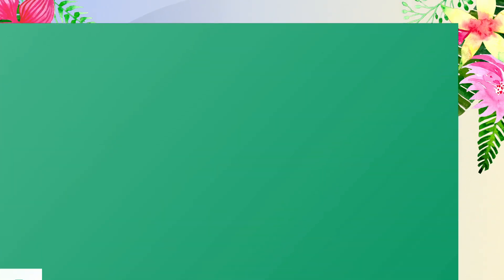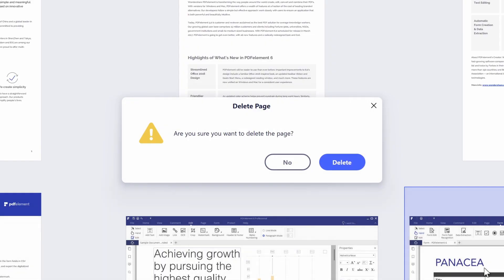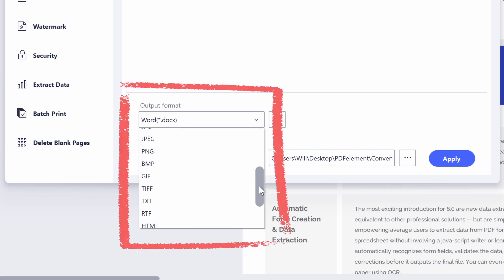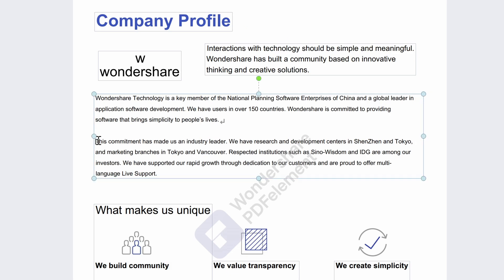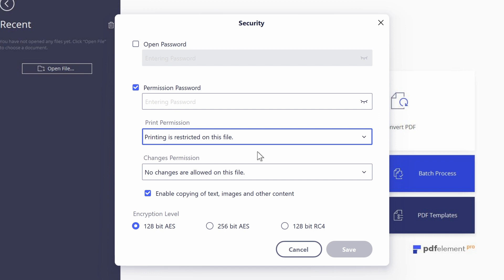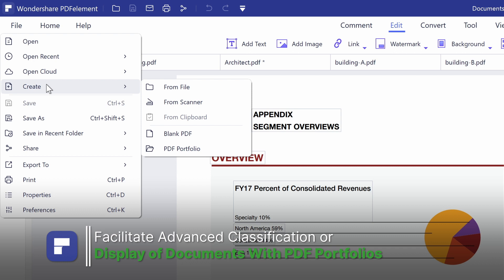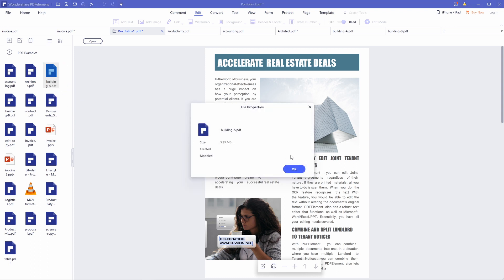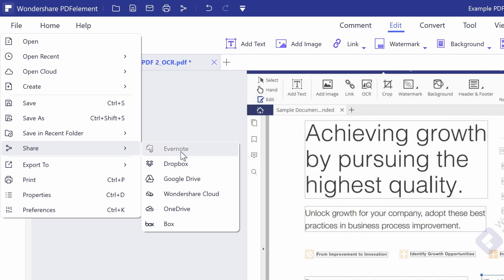How to Go Paperless? 7 Tips & Tricks on Paperless Office with PDFelement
How to get a paperless office with PDFelement? This is the complete way to go completely paperless in your business! Convert all your documents into digital files so you can read and edit your works anytime and anywhere.

⌚ Timestamps
0:00 Introduction- How important to go paperless in the office?
0:49 7 Tips and Tricks to go paperless with PDFelement
1:11 Organize  PDF files into a professional-looking document
1:29 Convert PDFs to multiple formats with a high-quality batch conversion
1:44 Convert scanned files to editable and searchable texts
2:13 Make printing restricted to keep the file security
2:34 Provide document feedback digitally with multi-kind of annotating tools
2:50 Facilitate advanced classification or display of documents with PDF portfolios
3:19 Sign and Share PDF across all your devices without a trip to the printer
3:49 Wrap up